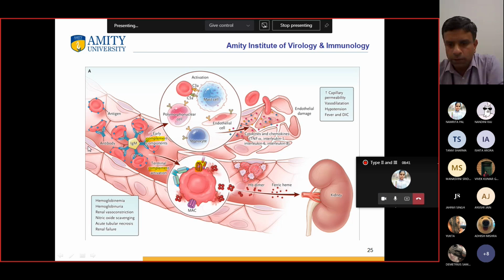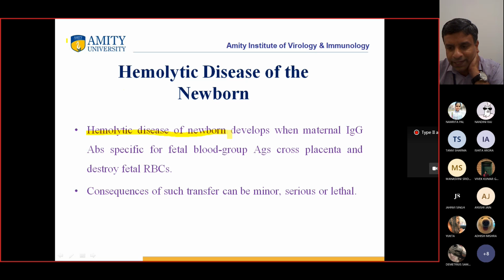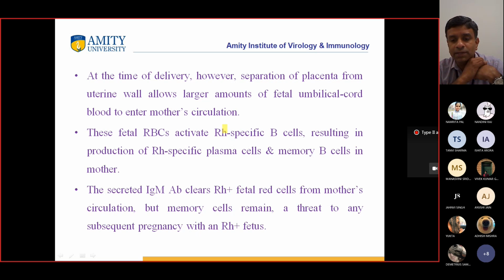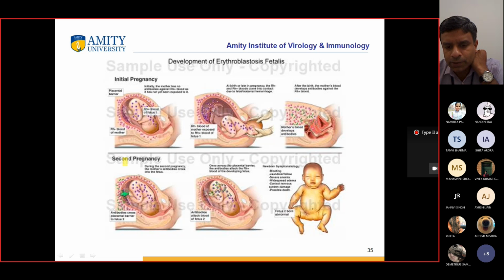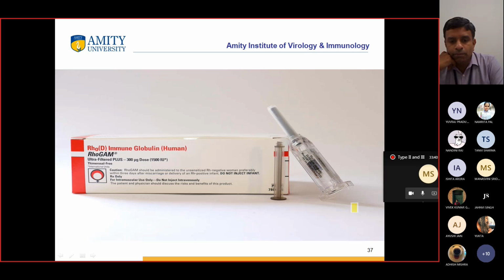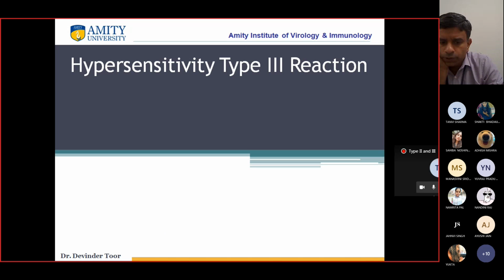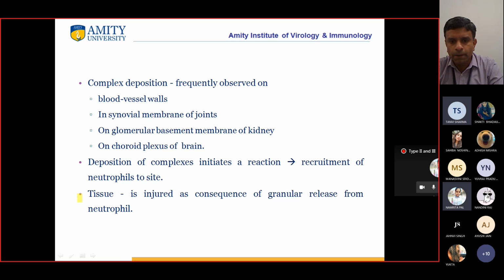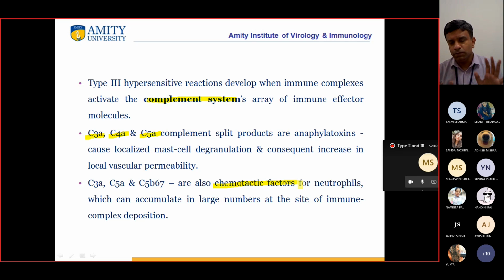Type II and III IMUN Lec 39